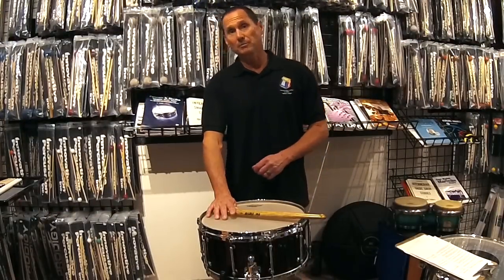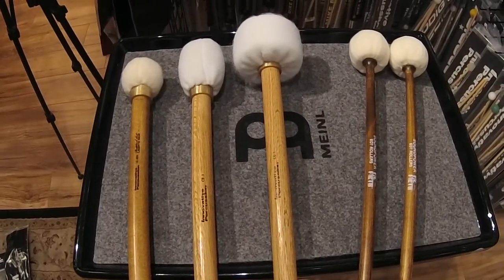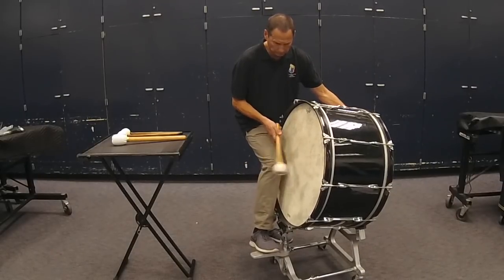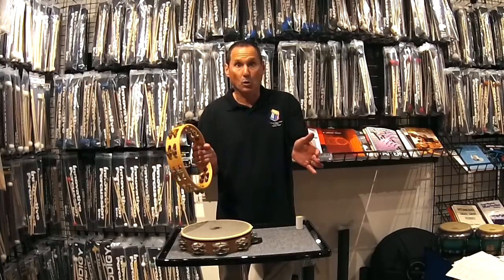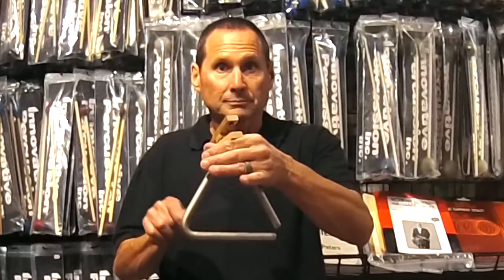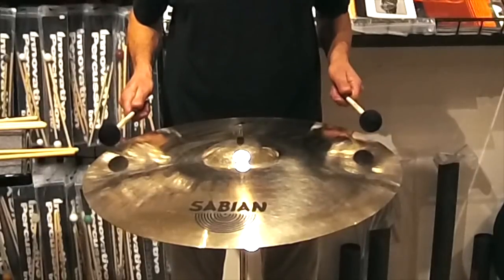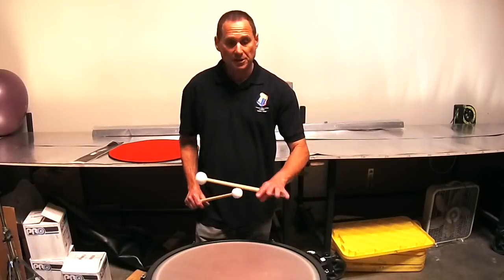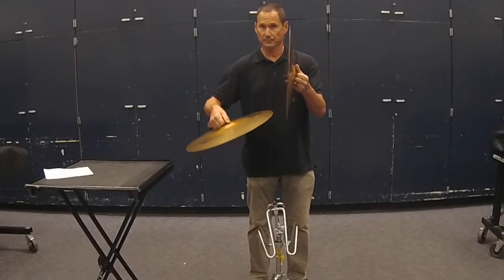Making the Transition to Concert Percussion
A short primer to help your marching band percussionists find their way back into the concert band